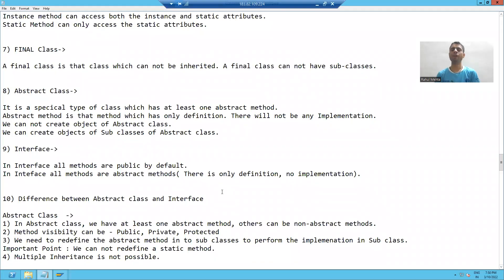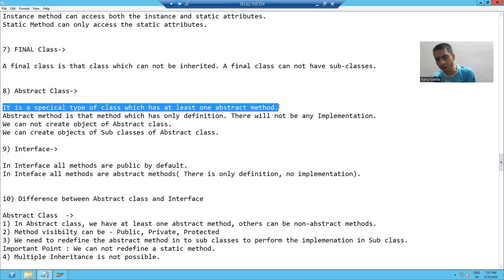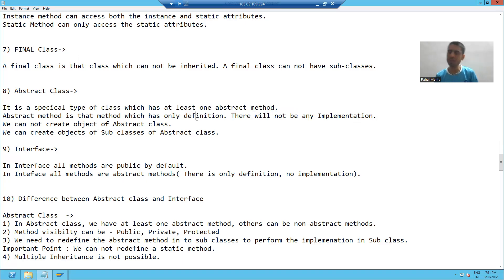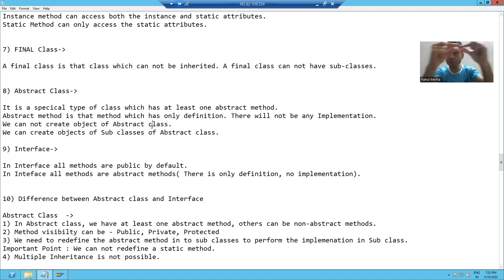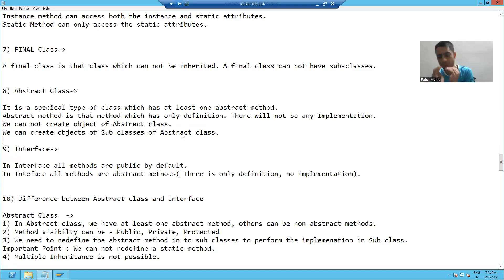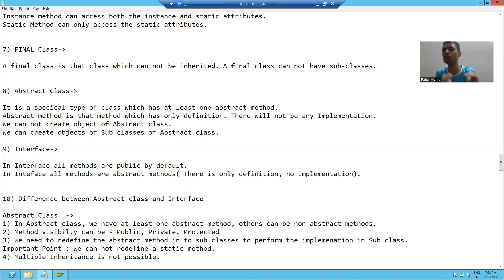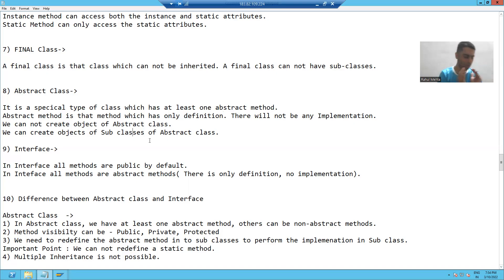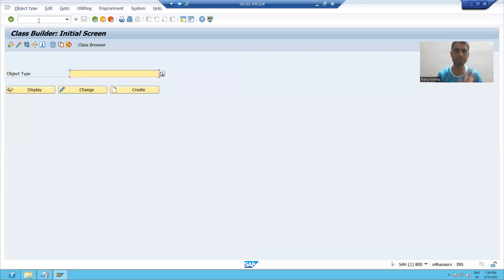24 - ABAP OOPS - Abstract Class Part1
1) Definition of Abstract Class.
2) Creation of Abstract Class Using SE24.